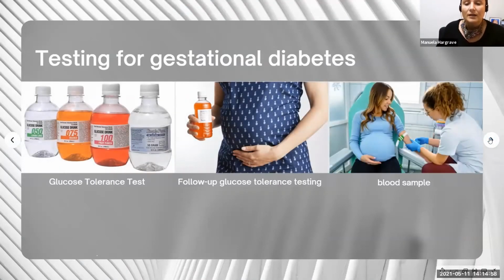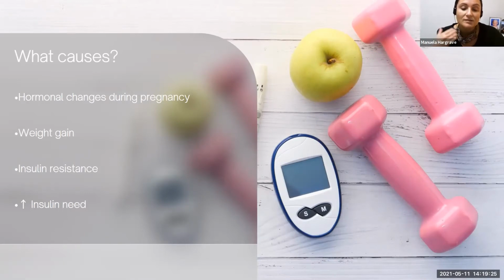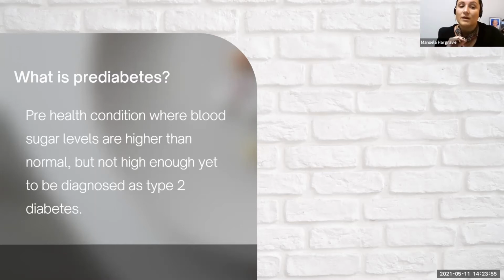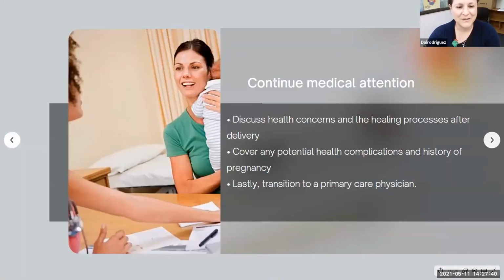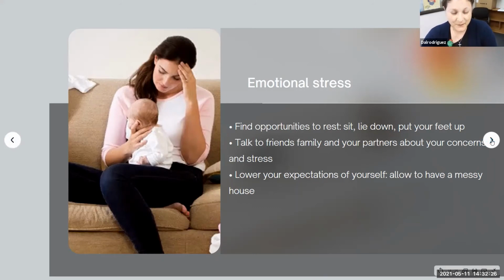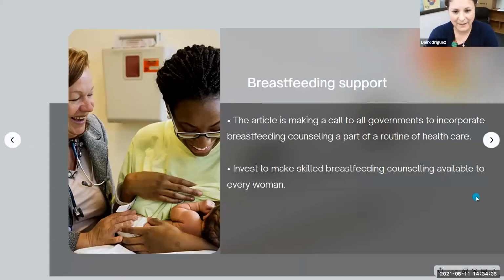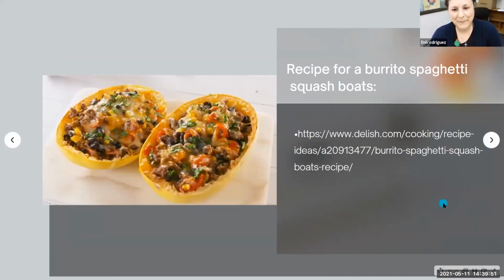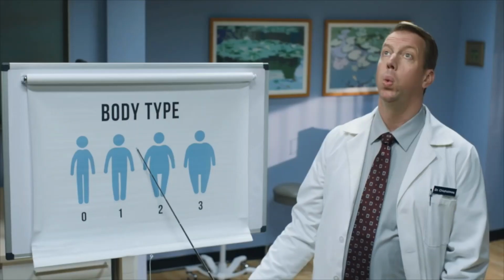Coffee Talk: Gestational Diabetes and Maternal Health Care After Child Birth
In this webinar learn about various topics such as:
- Can gestational diabetes lead to me developing type 2 diabetes after pregnancy?
- What causes gestational diabetes?
- How can I lower my risk of developing type 2 diabetes?
- What steps do I need to take to properly practice self-care?

We hope that you enjoyed your time with us and that you were able to learn more about your health!

This online year-long lifestyle change program helps you make real changes that last.

During the first 6 months, you will meet weekly with a small online group to learn how to make healthy choices into your life. In the second 6 months, you will meet monthly to practice what you have learned.

No person is alike, so the program will be tailored to meet your needs and honor your customs and values. You will also be paired with a health coach for one year to help you set your goals, such as how to:

Eat healthier
Add physical activity into your daily life
Reduce stress
Improve problem-solving and coping skills
Studies have shown that those who finish the program can lose weight and prevent Type 2 Diabetes.

Small changes can have big results! Let's start living the best version of you and living the life you love.

Monday - Friday 8am – 5pm.